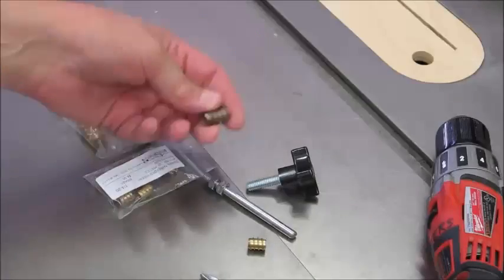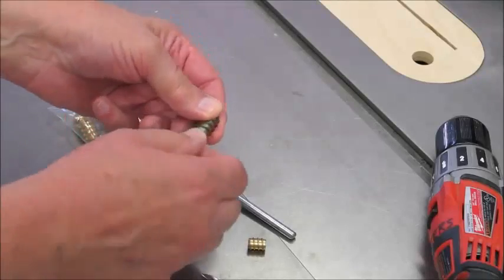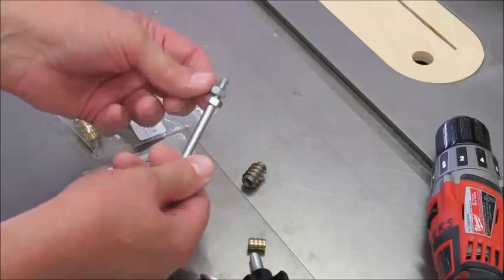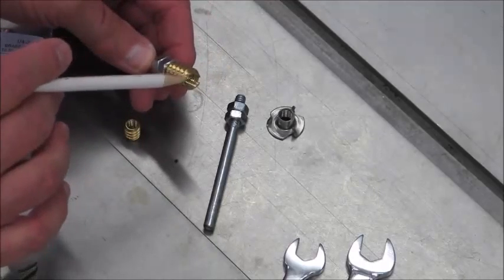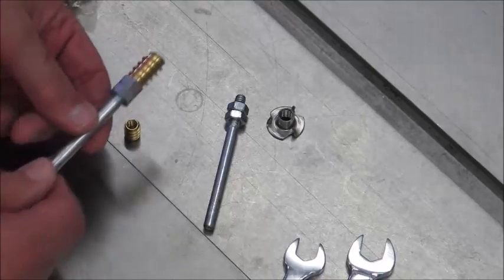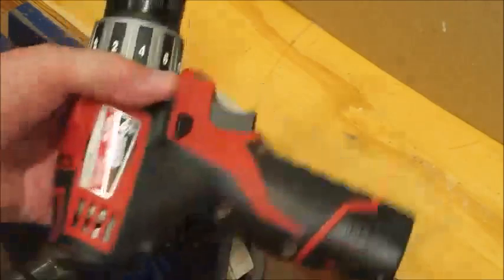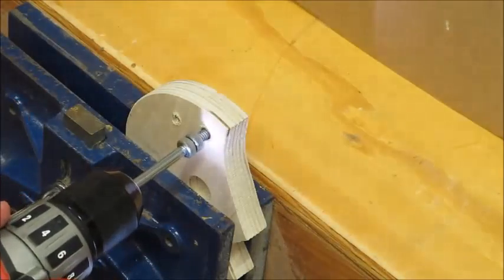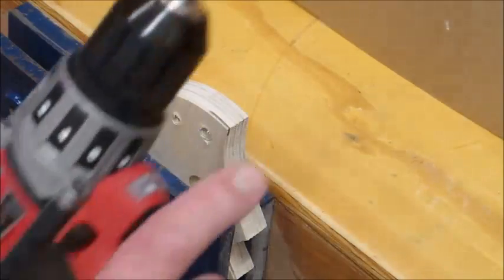Manual Type Helisolid Threaded Inserts Installation Video